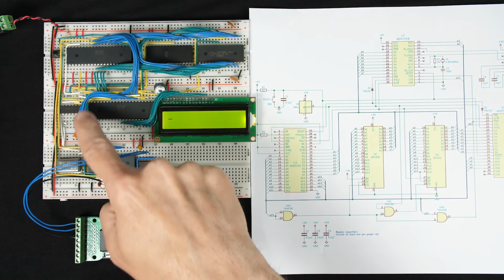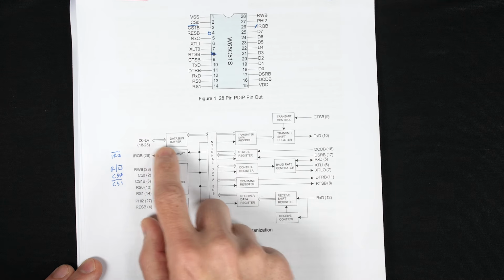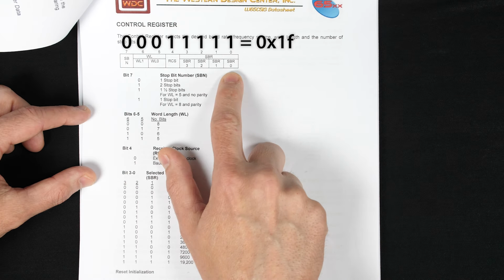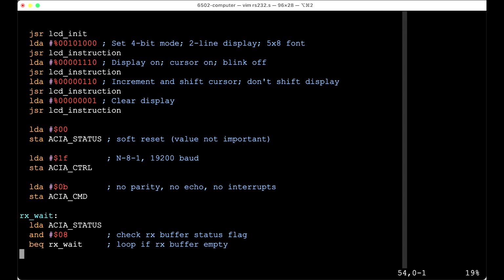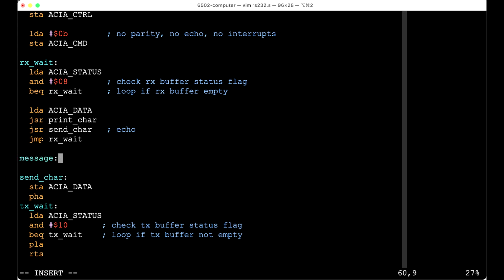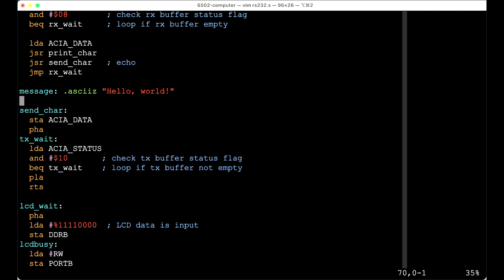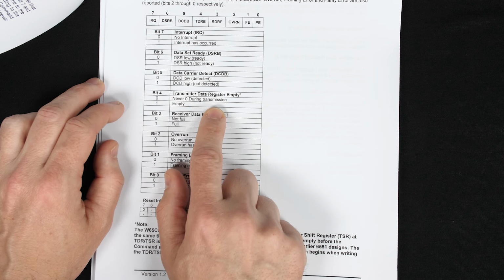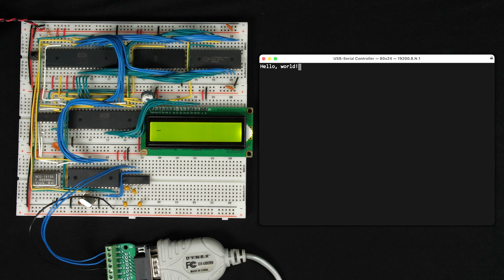Fixing a hardware bug in software (65C51 UART)